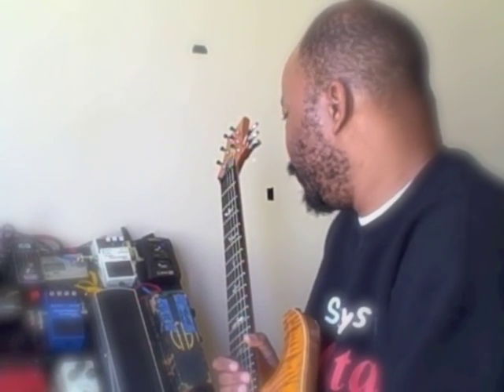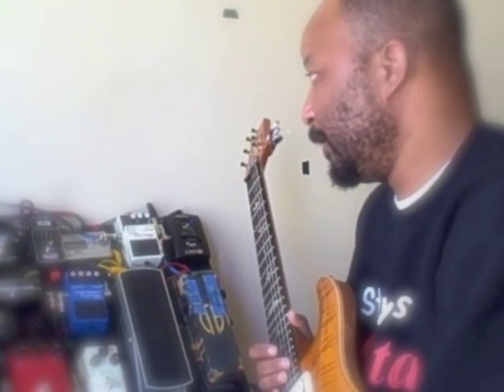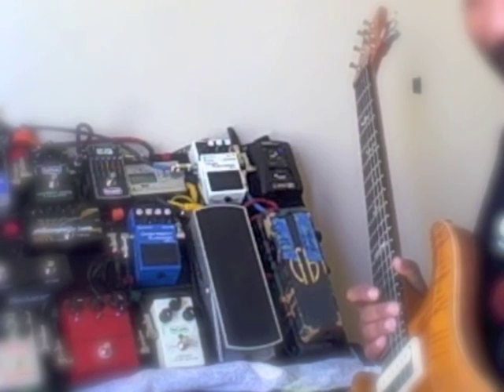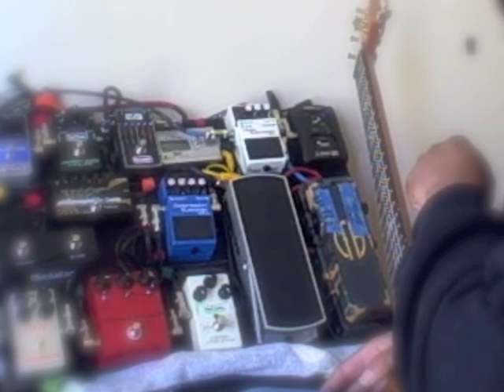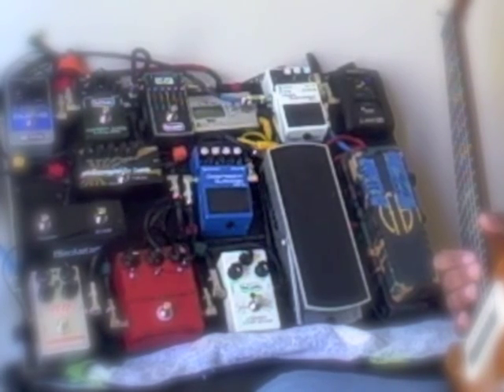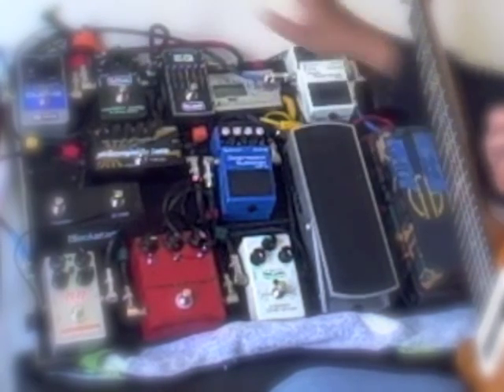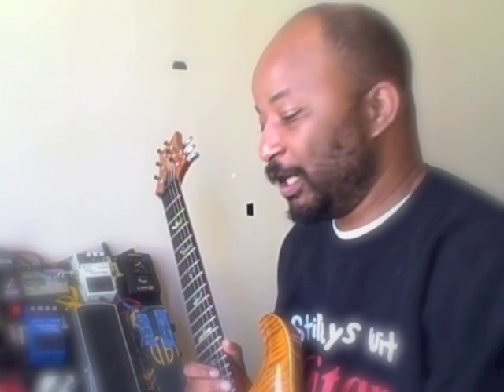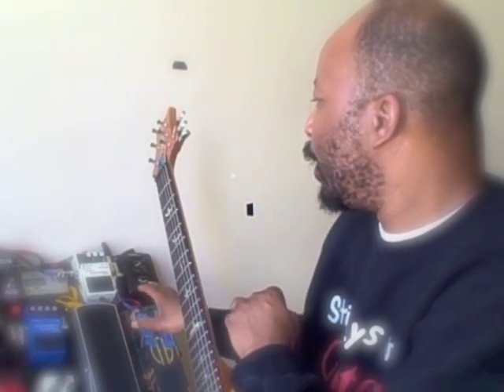MXR Carbon Copy delay pedal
This is a demo of the MXR Carbon Copy analog delay